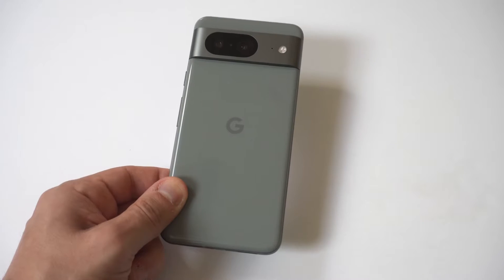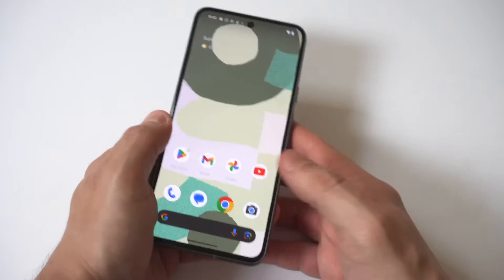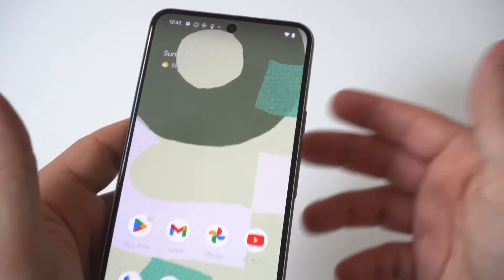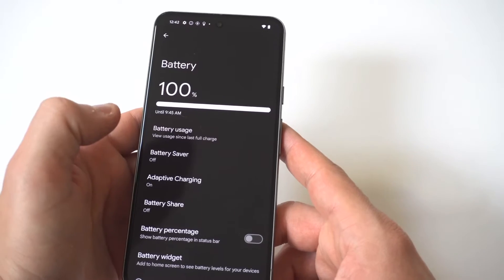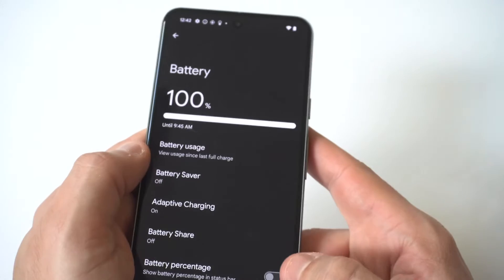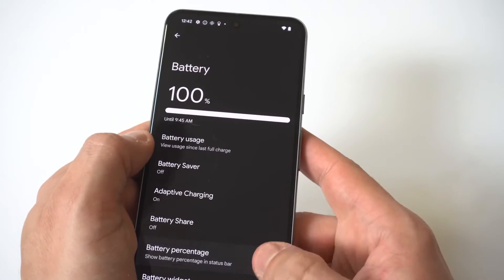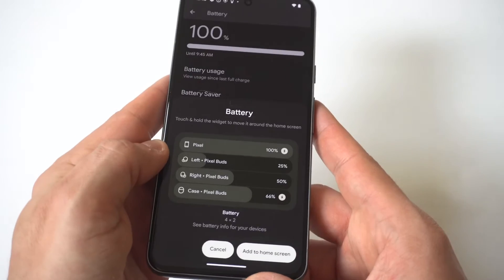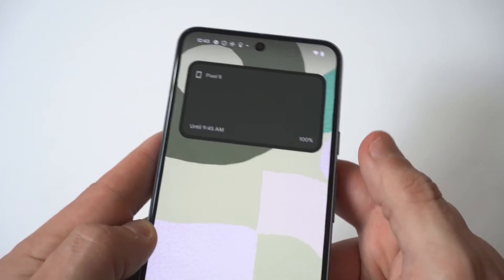How to Show Battery Percentage on Google Pixel 8 / 8 Pro